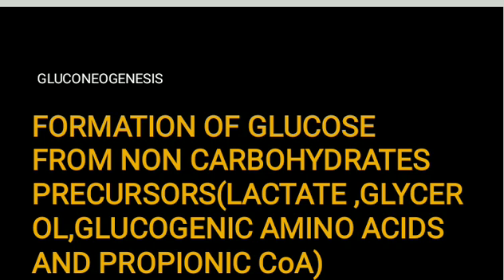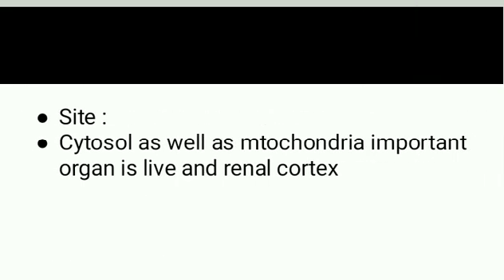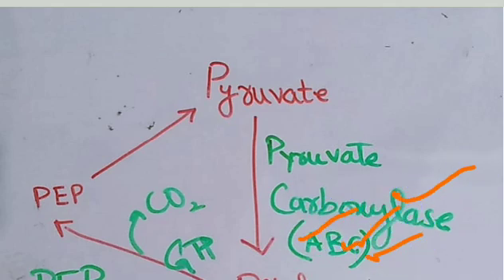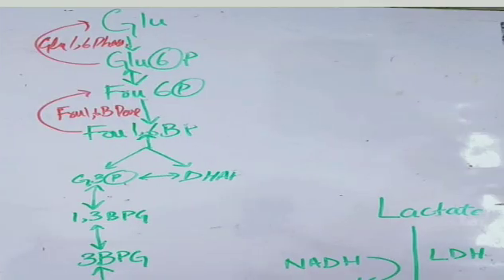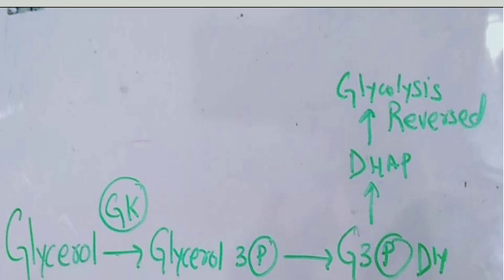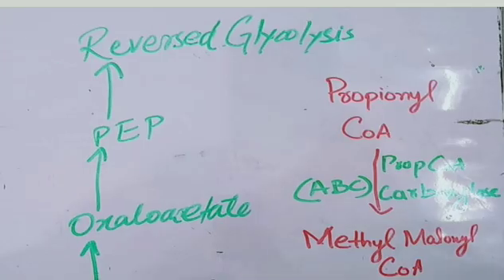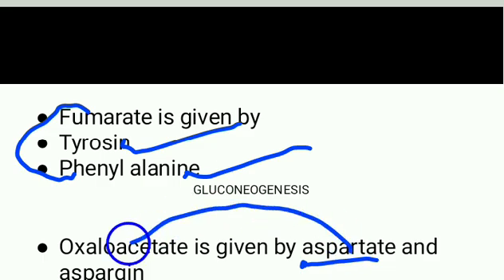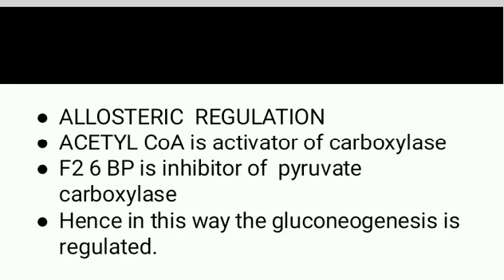GLUCONEOGENESIS biochemistry Chemistry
Detailed description of GLUCONEOGENESIS biochemistry chemistry.Specially for my BS 6th students.